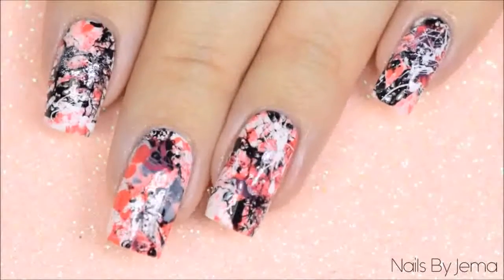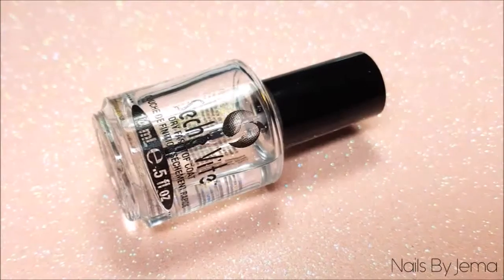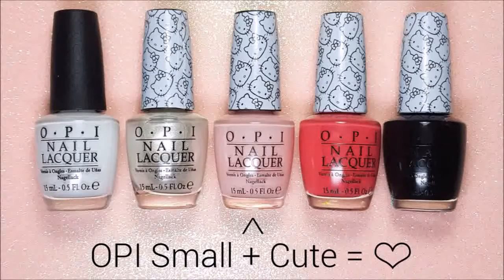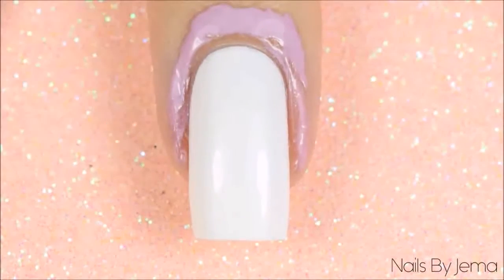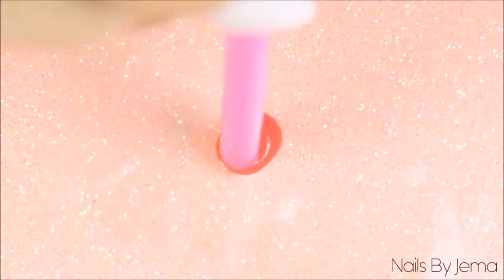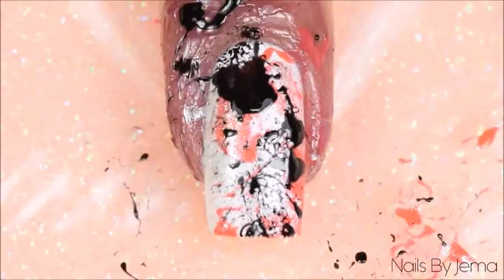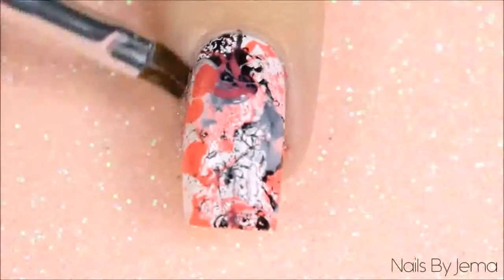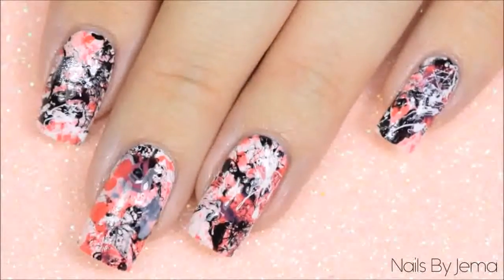The Best Instagram Nail Design Art Compilation Part 21